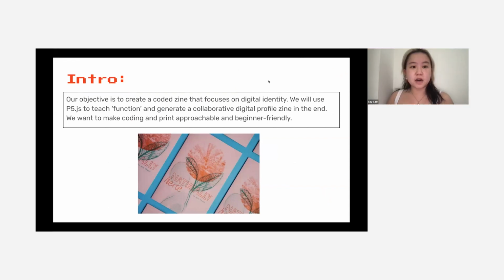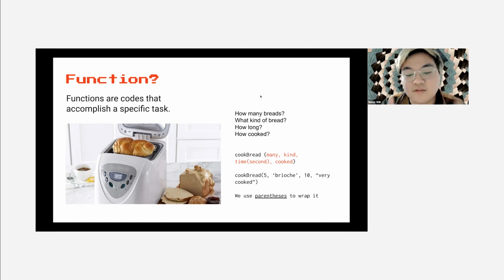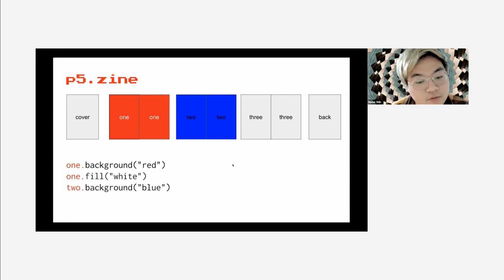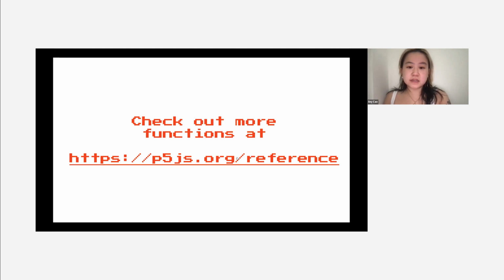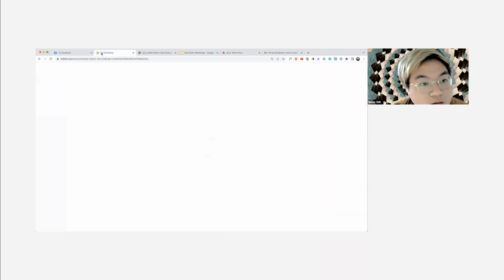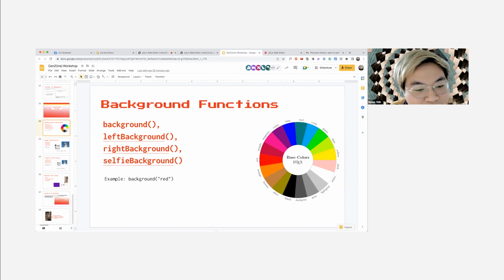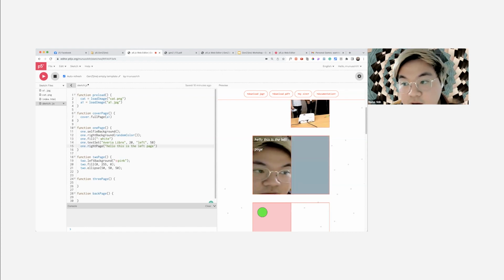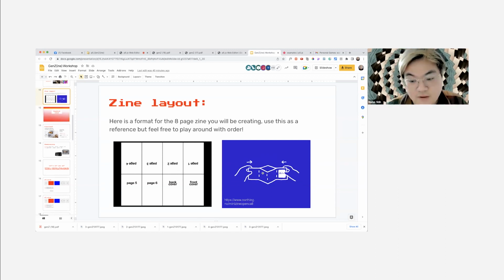Virtual CC Fest 2022: GenZ(ine)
Workshop by GenZ(ine)-- Iley Cao & Munus Shih, for Virtual CC Fest hosted on June 18, 2022.

Our objective is to create a coded zine that focuses on digital identity. We will use P5.js to teach ‘function’ and generate a collaborative digital profile zine in the end, using some new customized functions from us.

Iley Cao (she/they) is a New York based, Chinese & Vietnamese multimedia designer and  storyteller studying at Parsons. Their mission is to produce work and enact dialogue that is culturally and environmentally engaging and intersectional. ileycao.com

Munus Shih (he/him) is a New York-based, Taiwanese designer, coder, and educator that collaborates with contextual data and bespoke algorithms. His works encompass interactive and customizable brand identity, campaign, and user interface. munusshih.com
CC Fest is a free and all-inclusive event supported by Processing Foundation that brings together the creative coding (CC) community for a day of playful, interactive, and educational speeches or workshops related to all things code and tech!
🎥Video Production Lead: Karen Abe (karenabe.com)
✏️CC Transcription Support: Sophia Jao